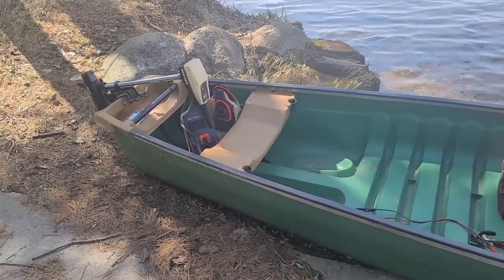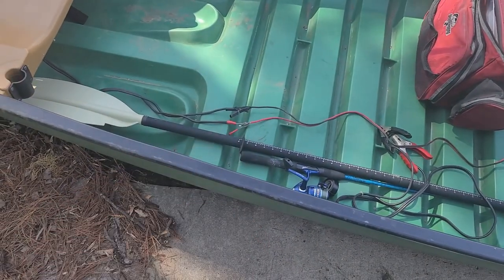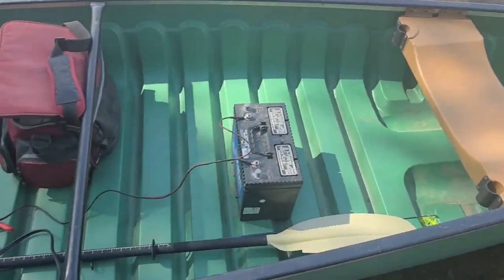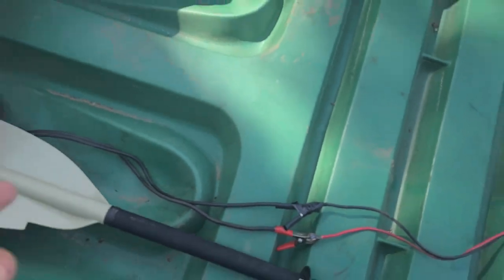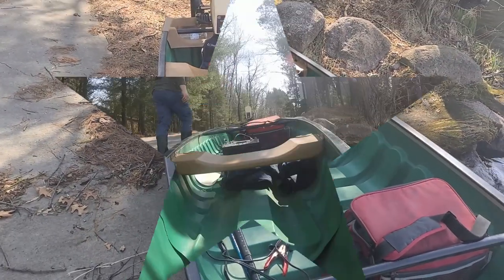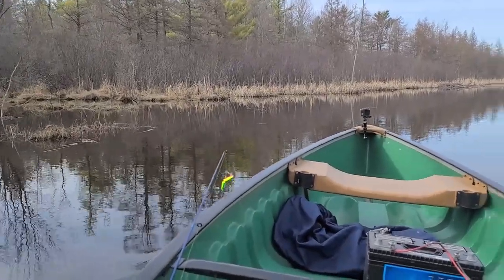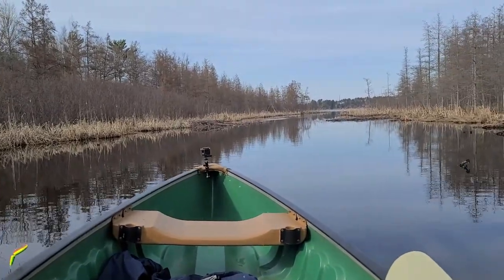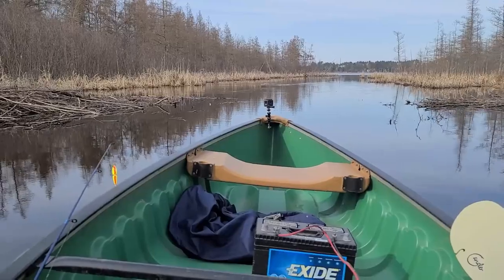Checking out the canoe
I picked up a used Pelican Bayou canoe